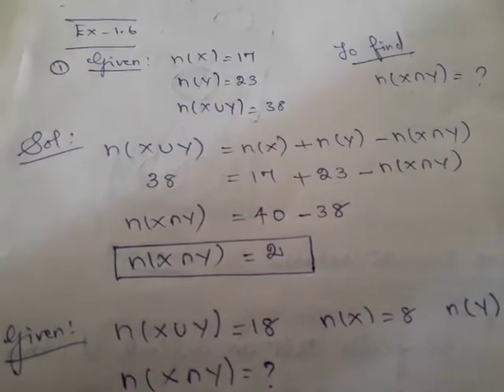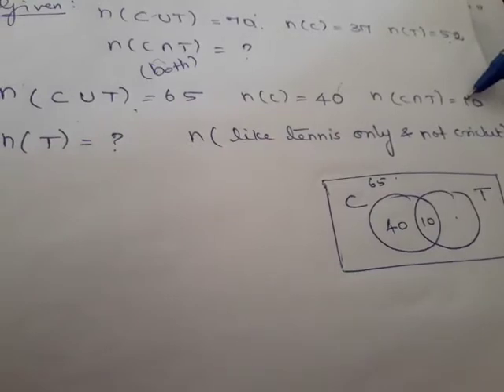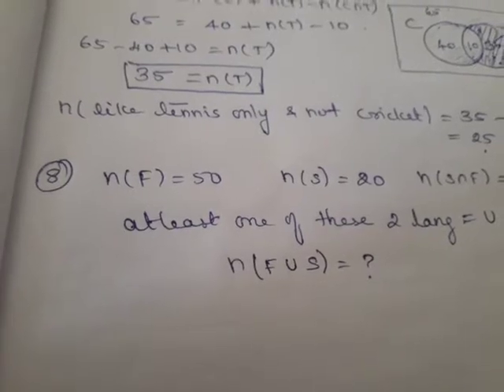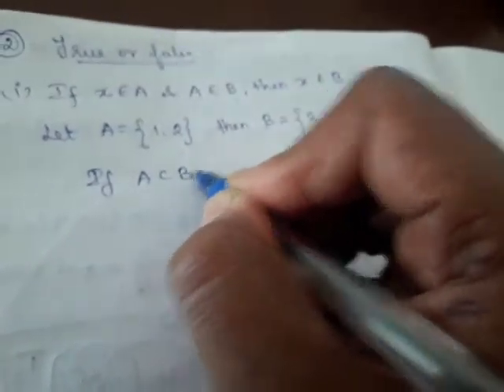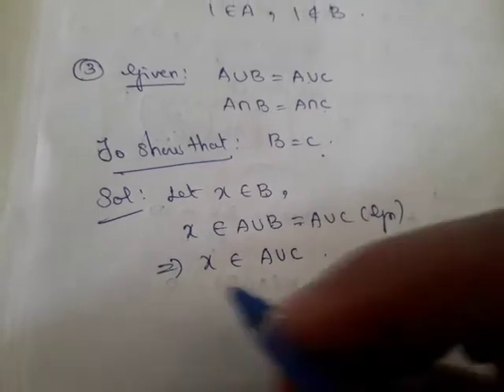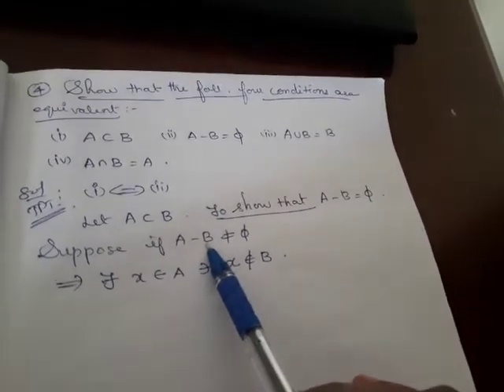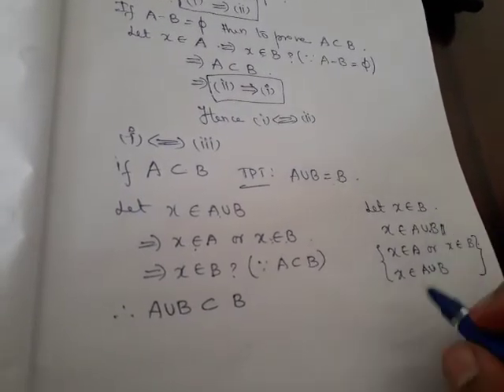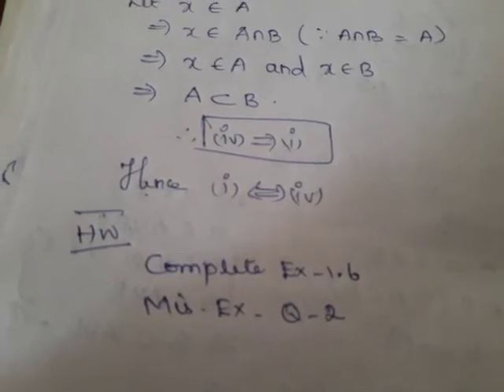XI CBSE_ EX1.6 & MIS EX:12 August 2020